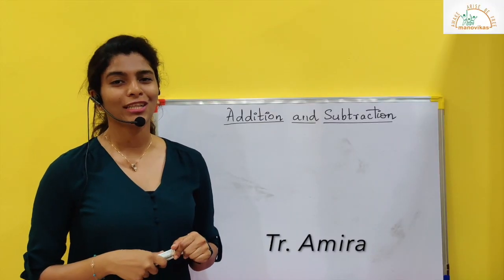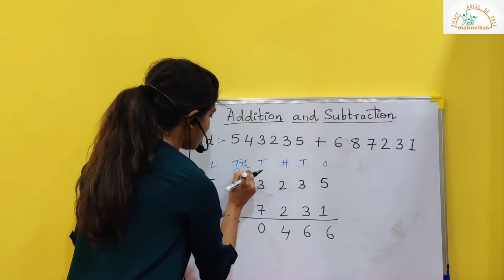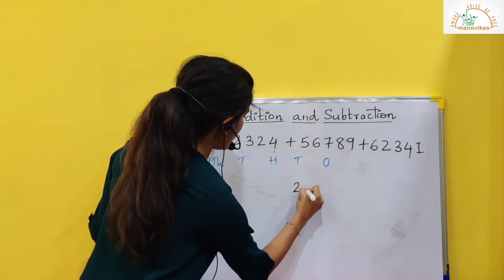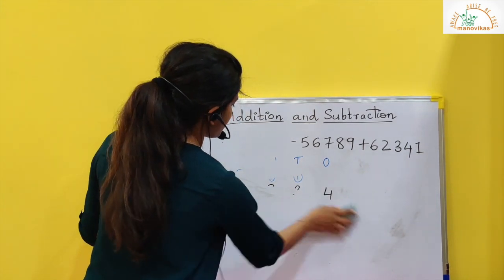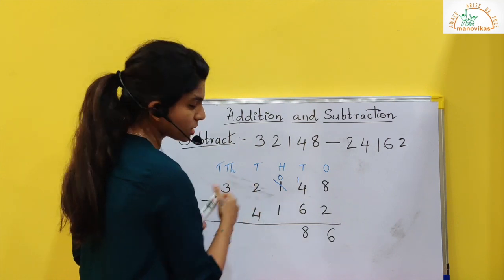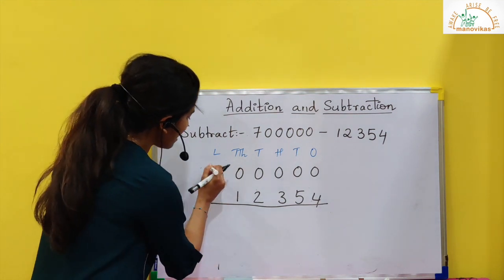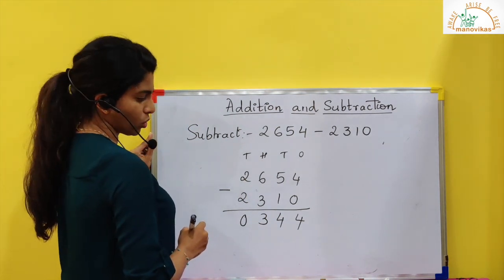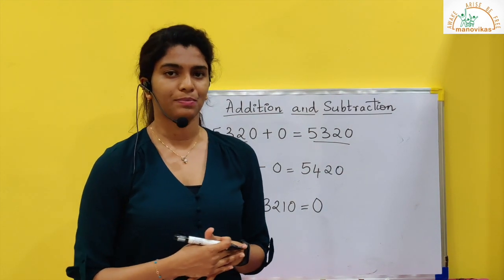Class V- Maths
Addition and Subtraction part 1